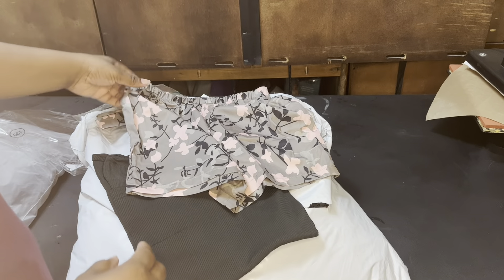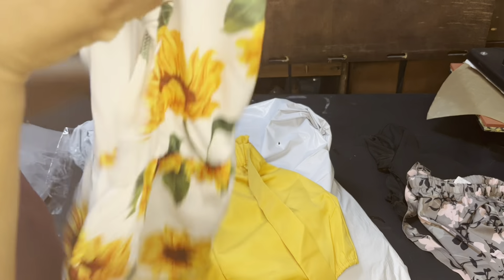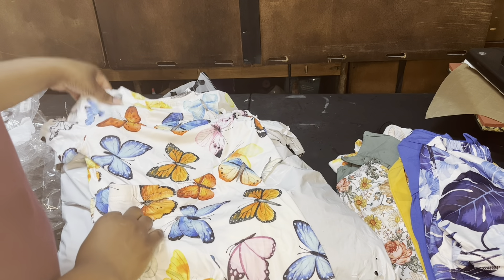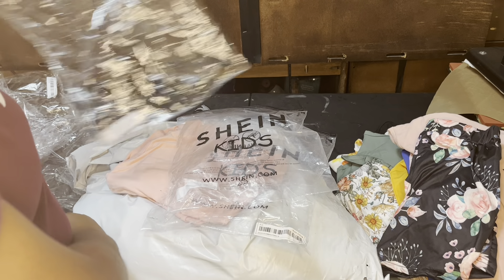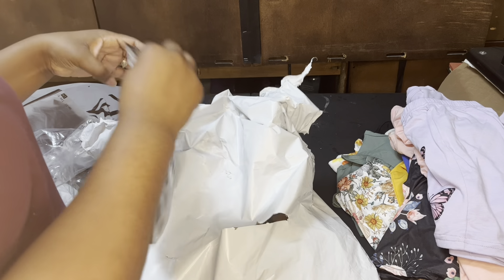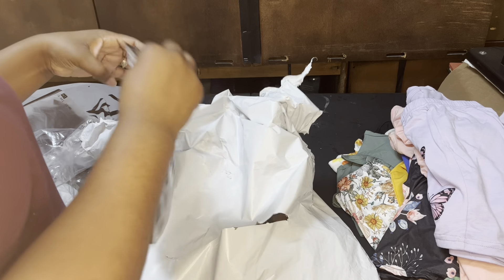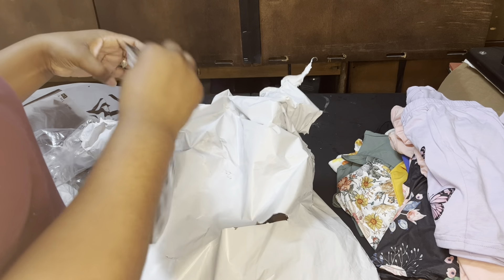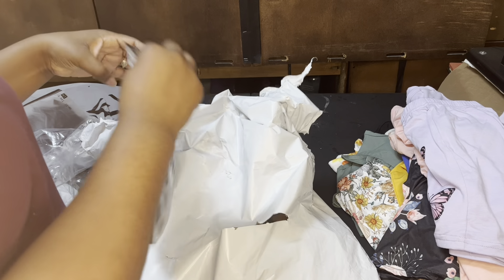Shein Kids Spring/ Summer Haul + some Adult clothes part 1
A few things I picked up and decided to share with those who may not have ordered from SHEIN before or just want a review of the products before you purchase. Here it is.

Be sure to check out Part two of this video it has more kids clothes and selection.